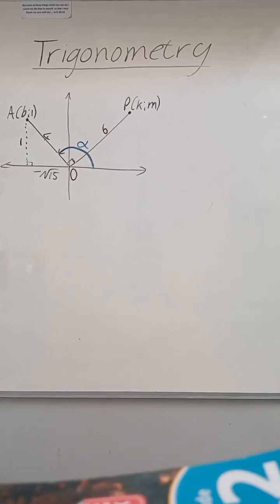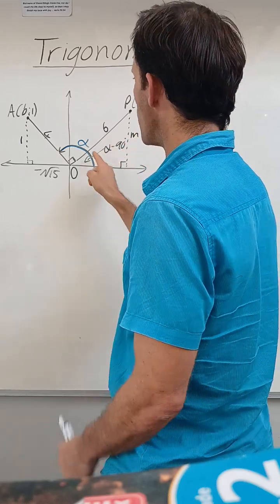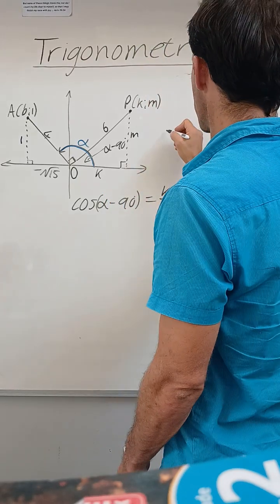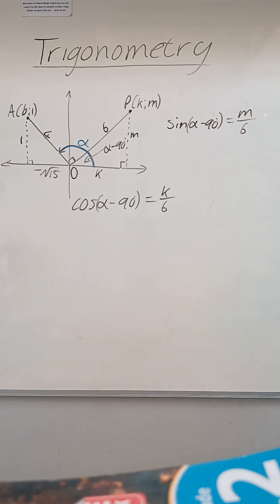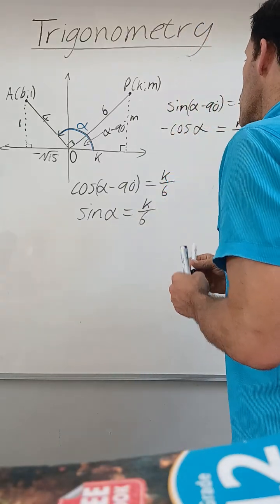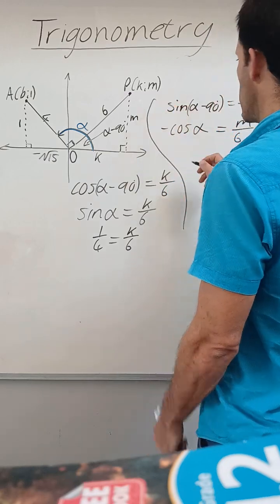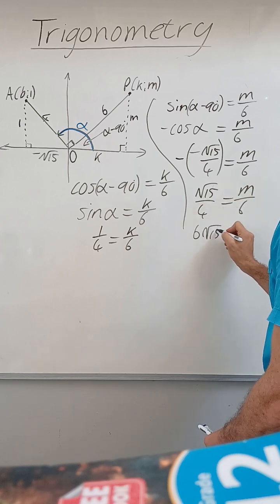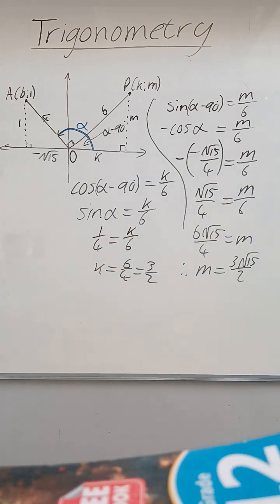Grade 11 Maths: Cartesian plane trigonometry